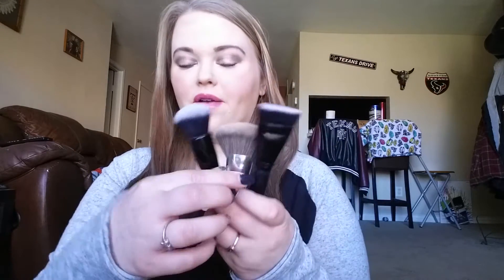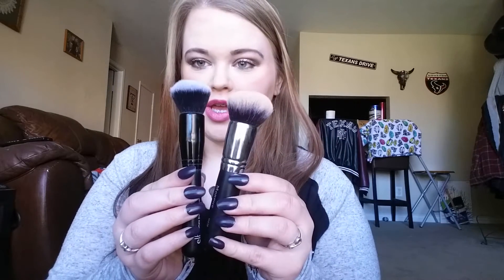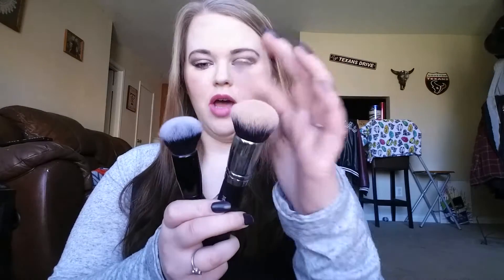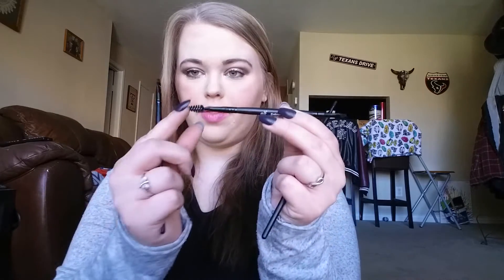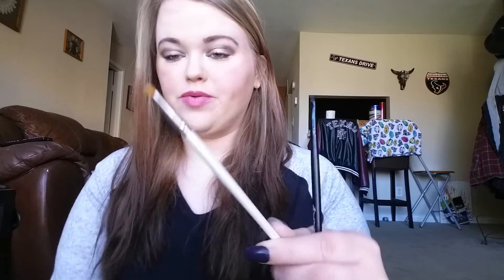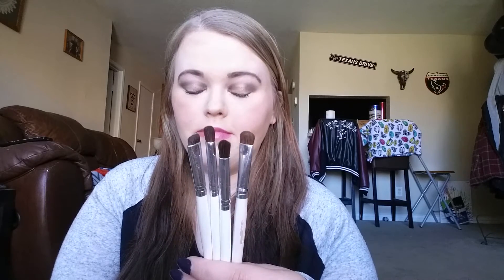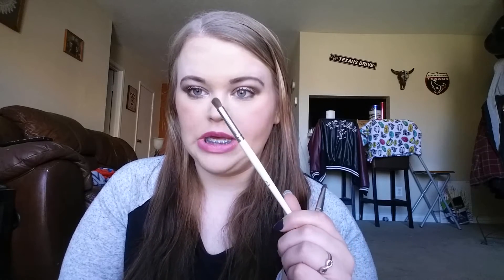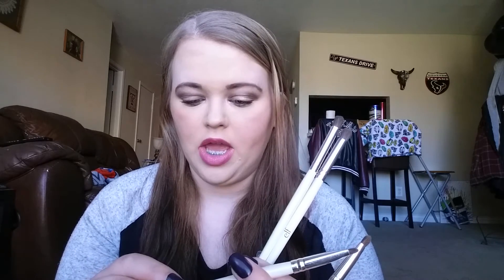Favorite elf brushes!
From their $6 brushes you can only buy online. To their $1 brushes.